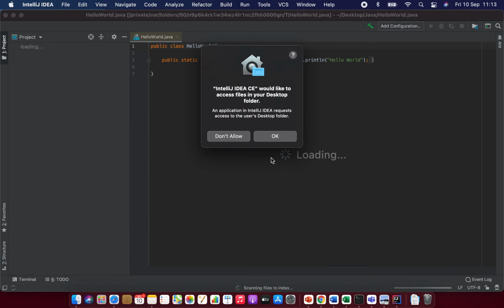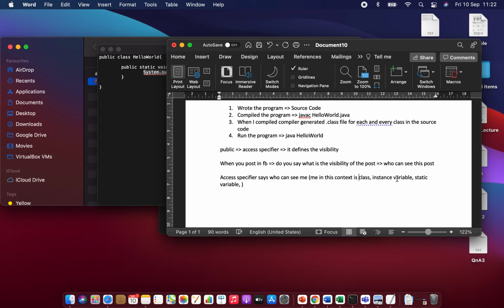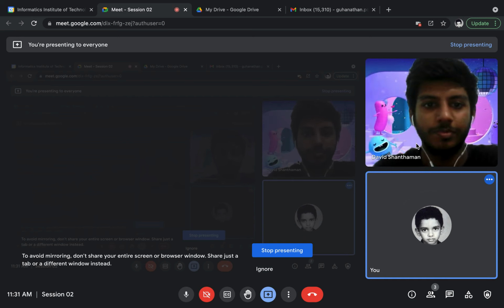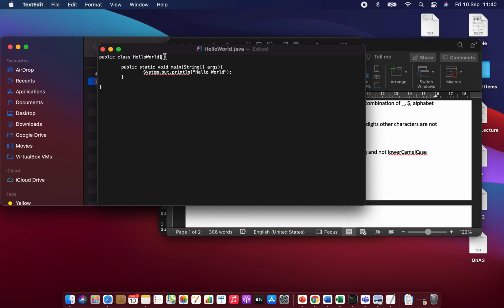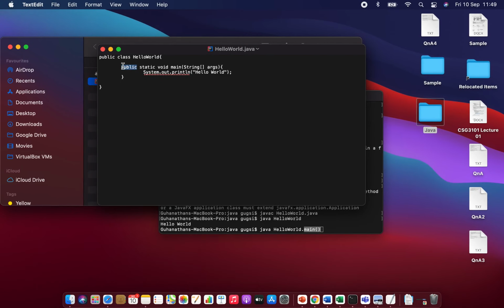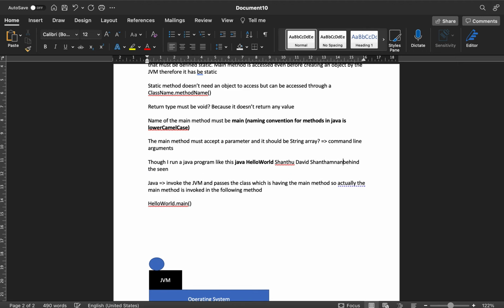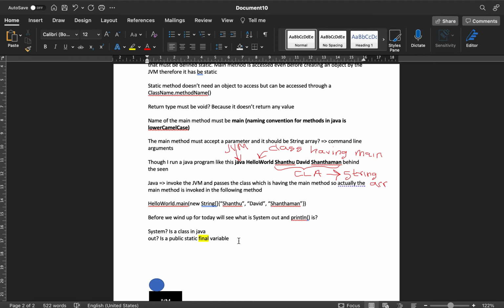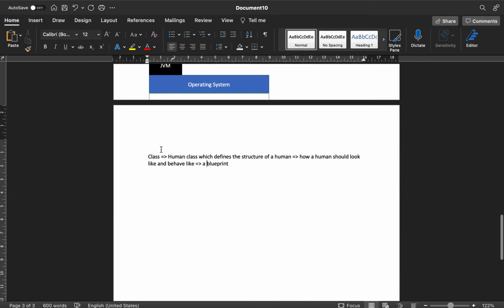Java Hello World Program in Detail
HelloWorld program in java a deeper look